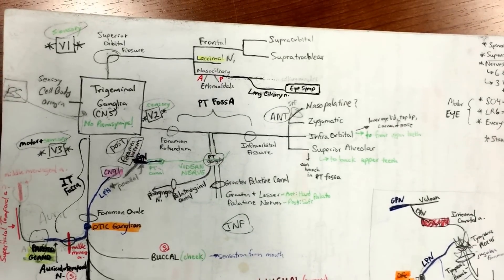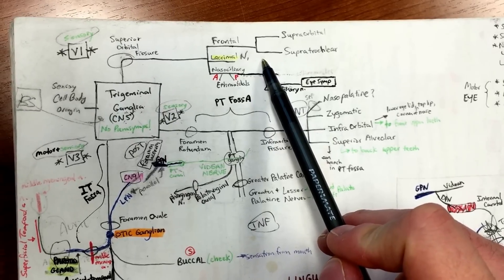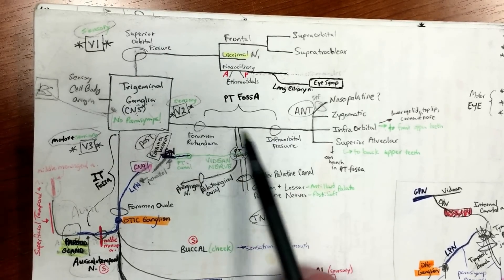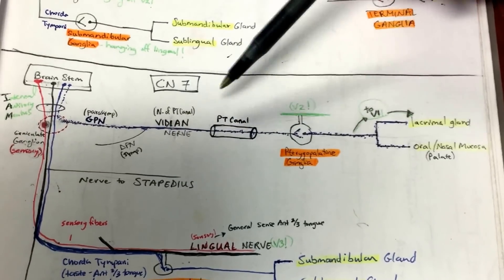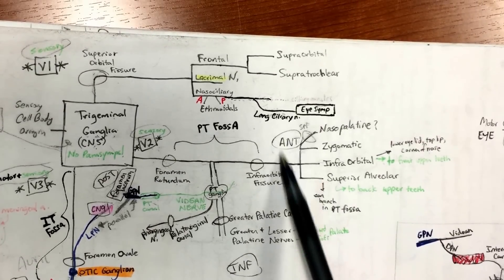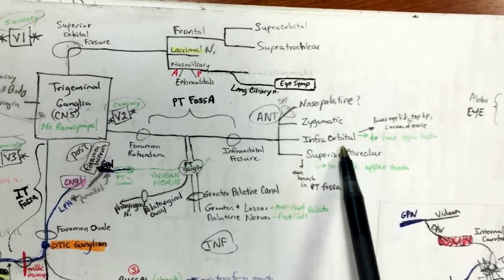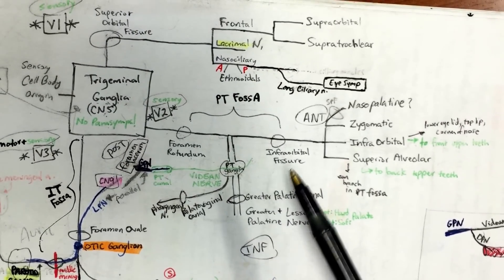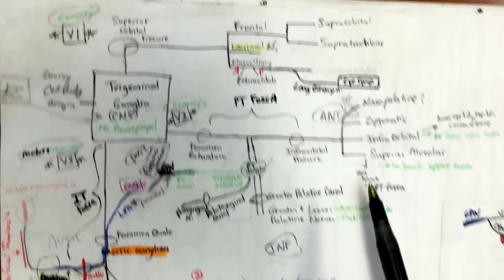5/6: V2 Maxillary Branch of Trigeminal Nerve (Cranial Nerve 5) Part2